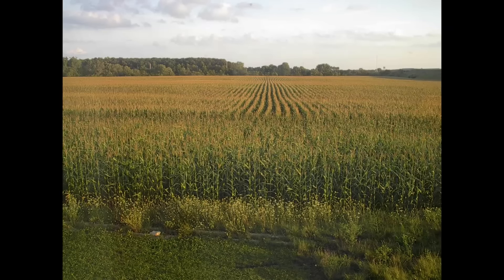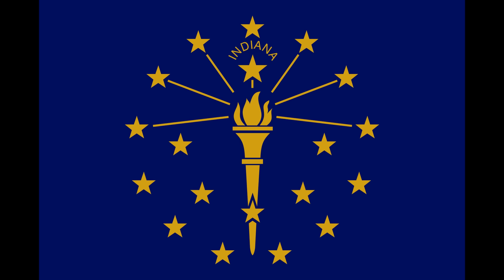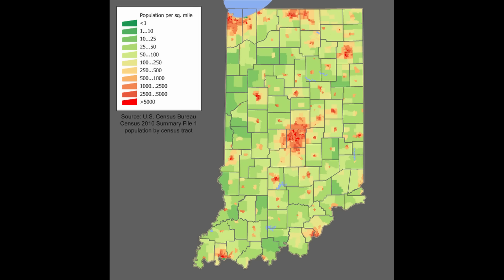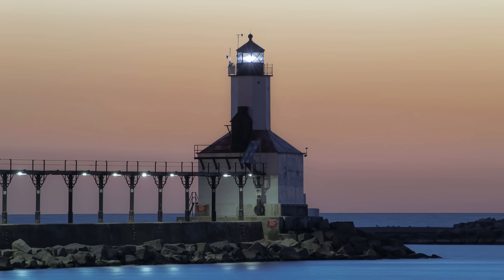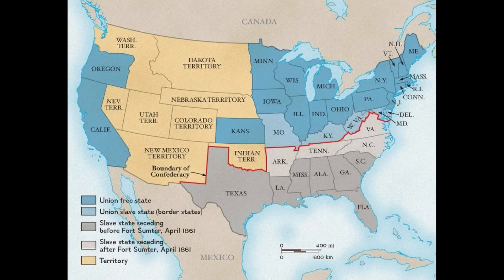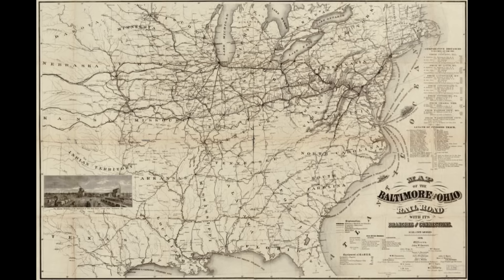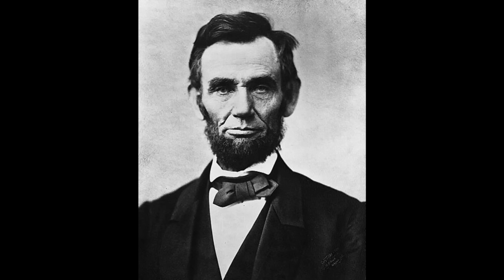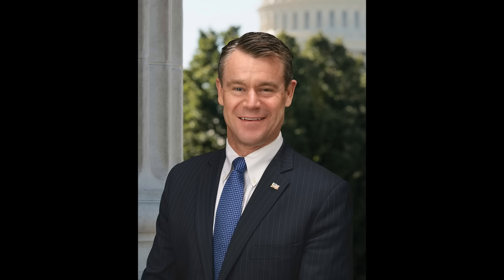Indiana - The US Explained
It’s spanned by vast fields of corn and soybeans, making it one of the most agriculturally productive states in the country. Stunning sand dunes, one of the only national parks in the Midwest, stand hundreds of feet tall over the shore of Lake Michigan, and beautiful forests, hills, and river valleys cover much of the state’s southern half. A former industrial powerhouse, whose limestone and steel built some of the country’s most famous buildings, it's home to a major city, a number of smaller ones, as well as the suburbs of one of the largest metropolises in the world. This is Indiana - The US Explained

All video clips used were marked as reuse allowed, please check out the creators of these great drone clips below! -